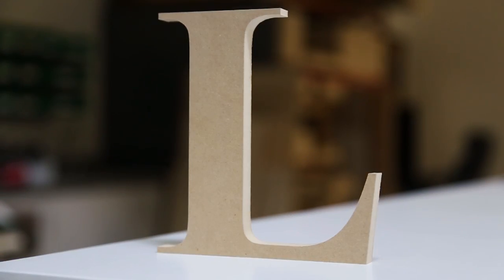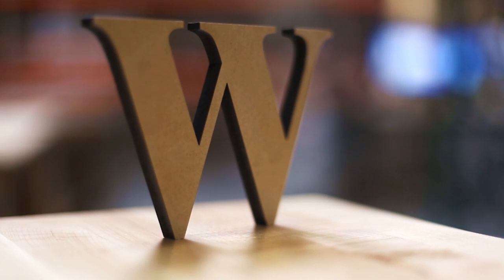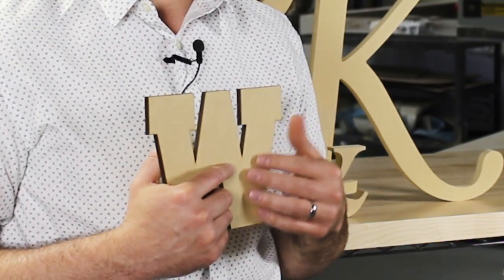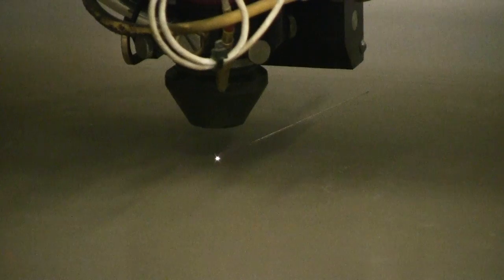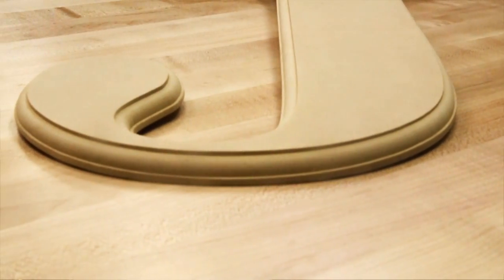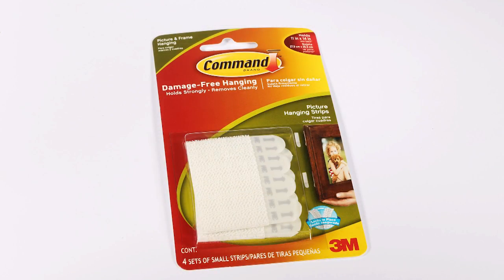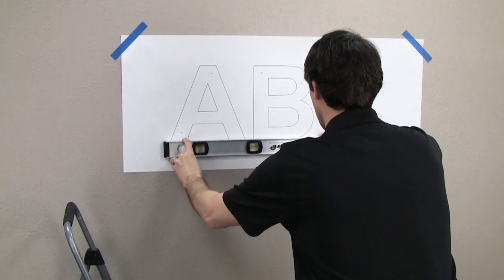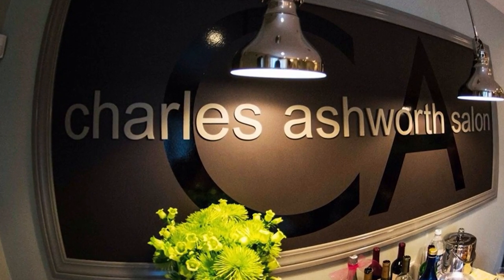Product Spotlight: MDF Wood Letters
Our MDF Wood Letters product as described by Sean from Woodland Manufacturing. MDF (Medium density fiberboard) is an engineered wood made from small wood fibers and pressed together. It is a very dense hard composite material that is excellent for indoor sign letters and craft letters. The smoothness of the material can assist with producing an even paint finish. This is an indoor rated wood. If you are looking for outdoor rated letters please see our Outdoor MDFletters.

MDF letters are desired because they come in several thicknesses and have a smooth face that can be routed with decorative edges. We can also cut any custom shape, or logo to go with your lettering. Please call if you have any questions about this or any of our other products.

Optional mounting hardware is available for stable, blemish free, installation on letters 1/2" and thicker. The threaded aluminum studs should be set in the pre-drilled holes in the back of the letter with adhesive and the enclosed paper template will show the location of these studs for drilling into the wall. MDF letters can also be installed with heavy-duty adhesive picked up at the local hardware store.